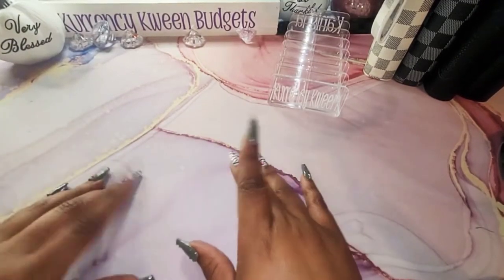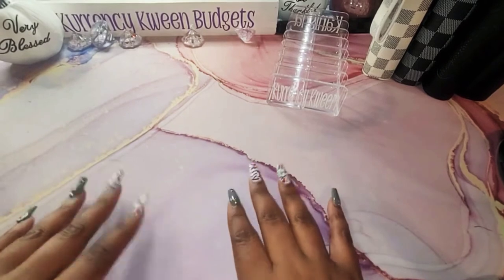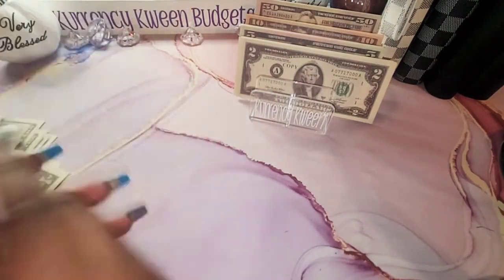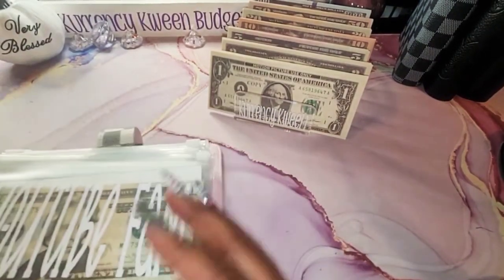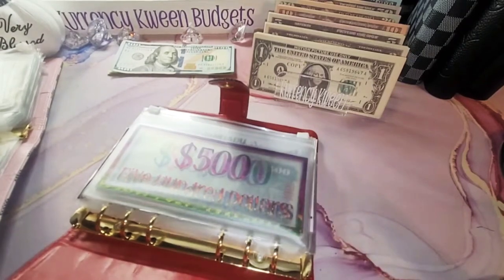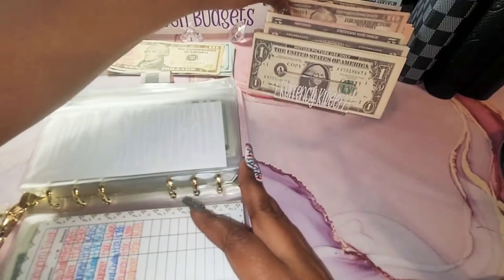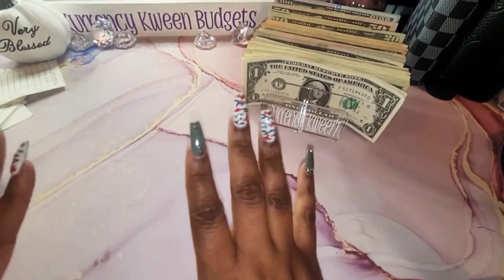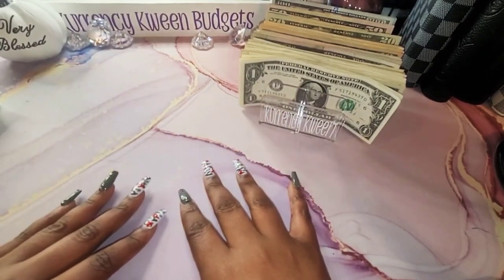Bill Swap | Prop Money | Sinking Funds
Thank you for stopping by again. All of your love and support is greatly appreciated.
Heeeyyyy Kweens. Thank you so much for stopping by! I am so excited to share with you how I keep up with everything while I'm on the go.

⏰Time stamp⏰

My New Etsy Store

Code: KurrencyKweenBudgeting